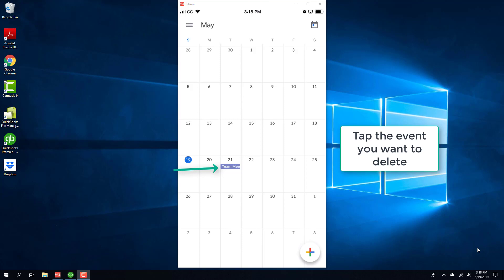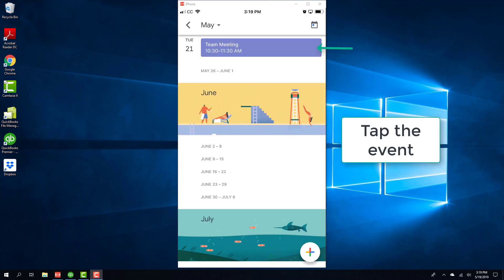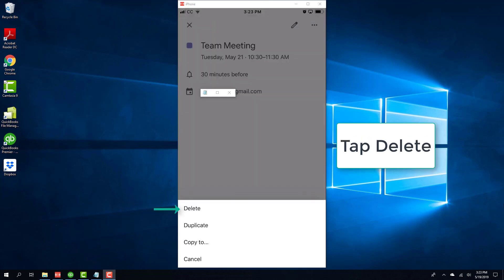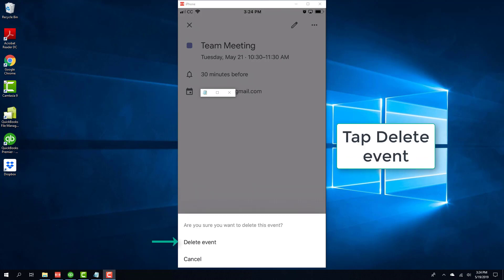Delete an event from Google calendar app on iPhone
This video shows how to delete an event from Google Calendar app on your iPhone.